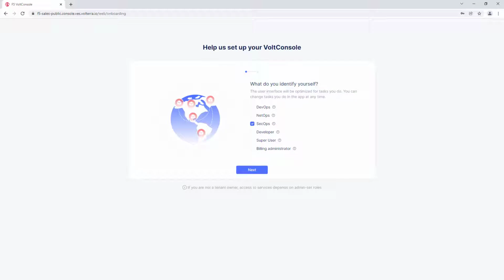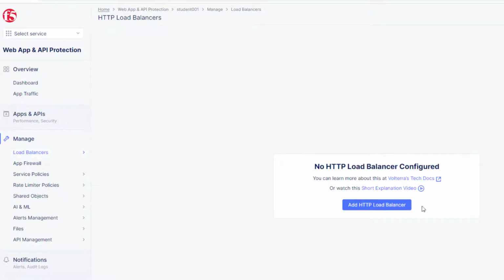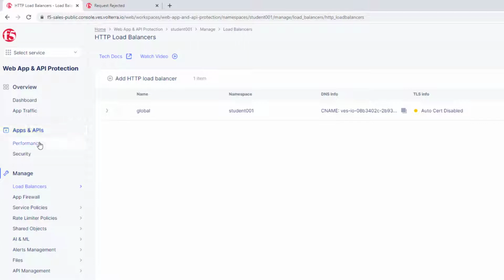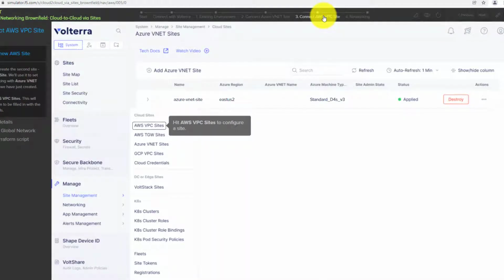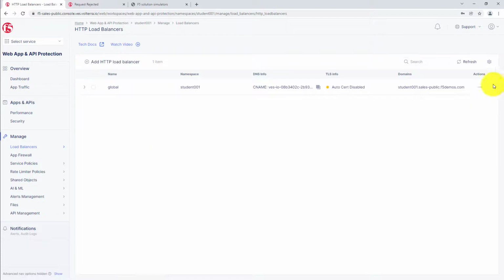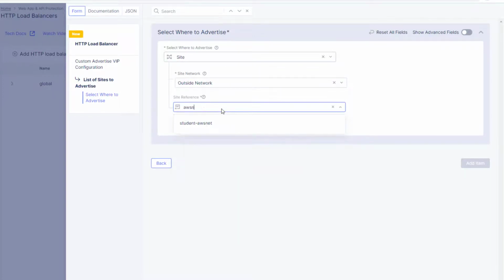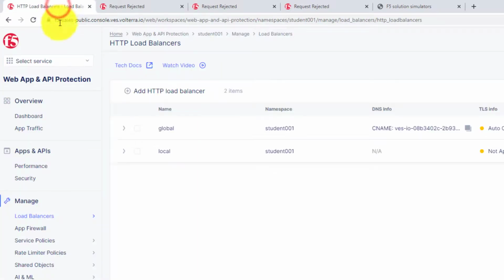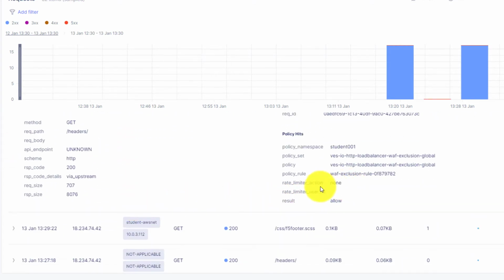F5 TestDrive Volterra WAF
Logging into VoltConsole 0:14
Creating WAF Policy 0:41
Create Global VIP 1:48
Create AWS Site (simulator) 4:04
Hybrid VIP 6:06
Local VIP 6:40
Support ID 8:43
WAF Exclusion Rule 9:38